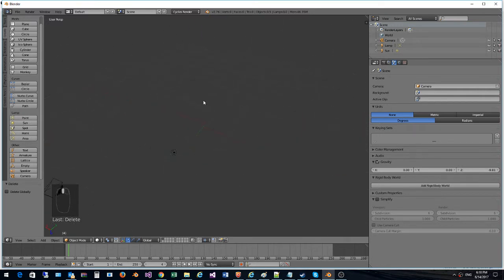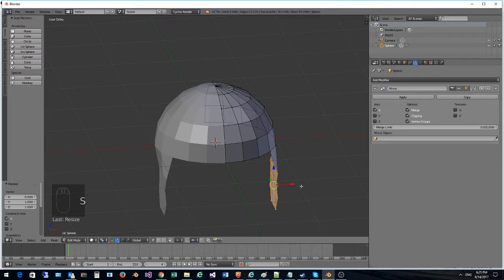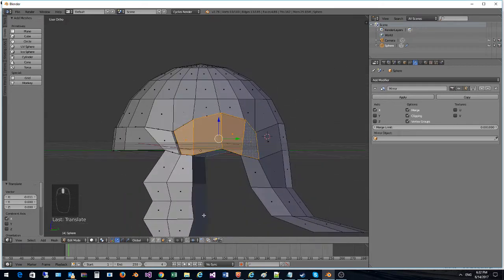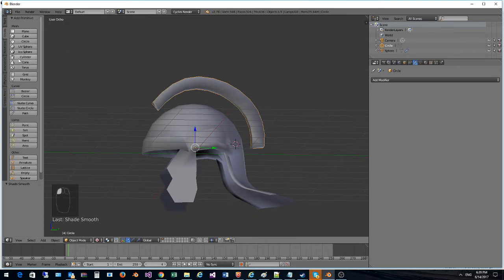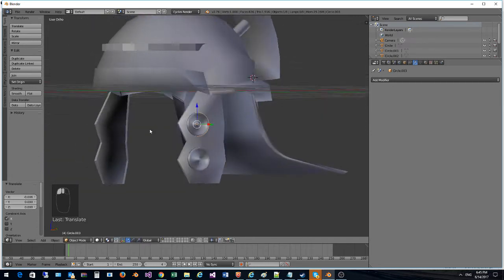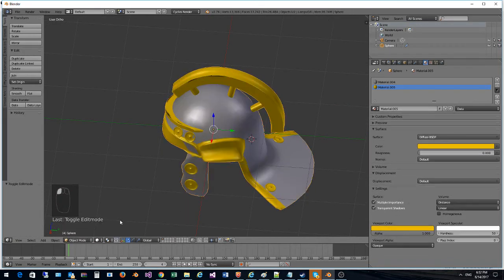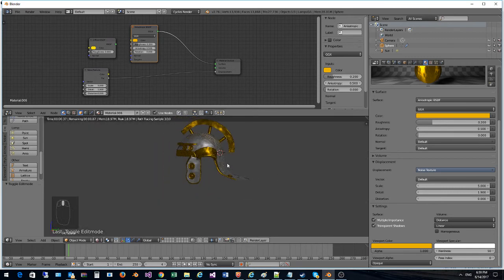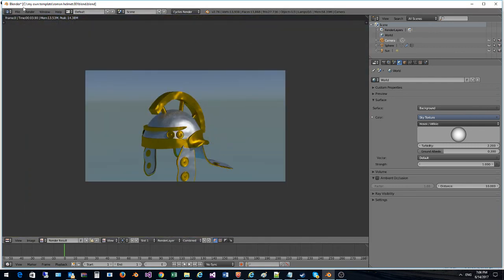tutorial for beginers making a helmet in blender